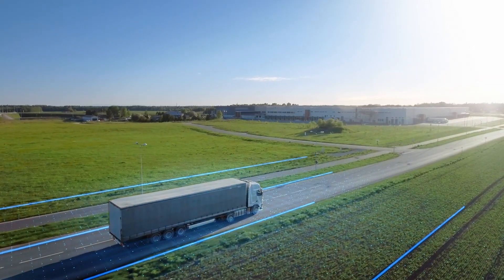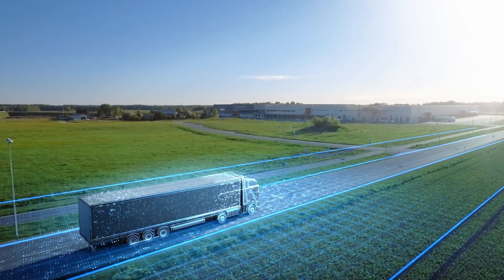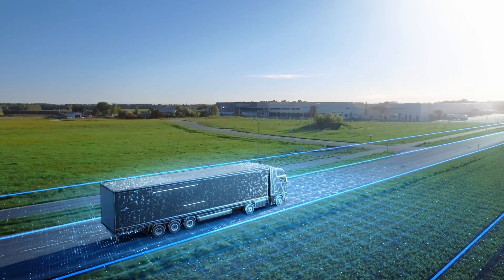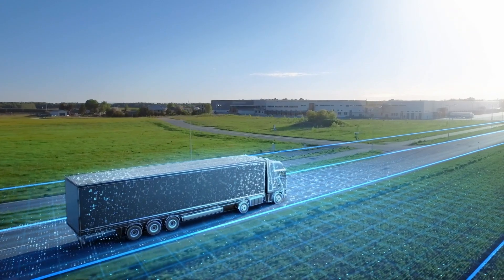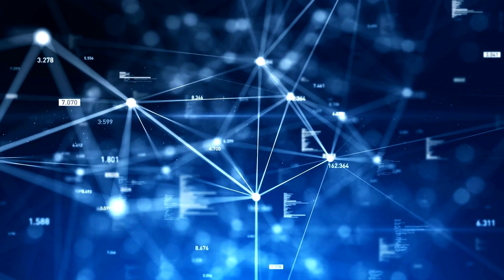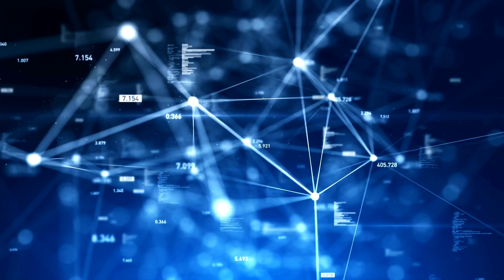Oracle@Oracle: How we transformed our applications IT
Oracle powers its business end to end with Oracle Cloud. We call these stories Oracle@Oracle.

Krithika Bhat, group vice president, Oracle Applications Labs, shares our applications IT transformation—and how we manage our quarterly cloud releases.